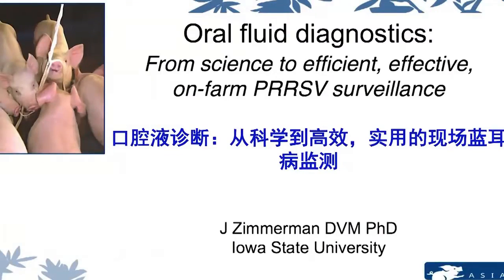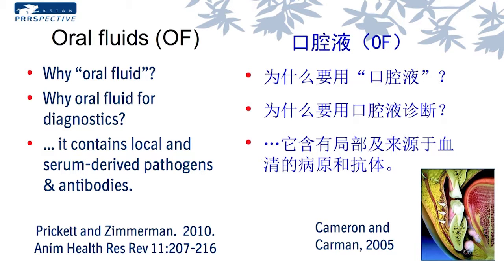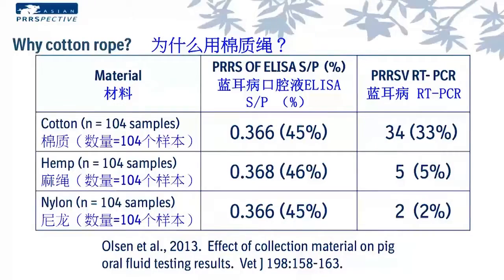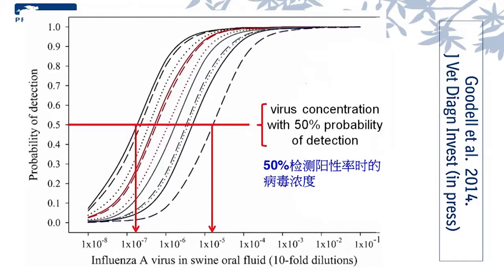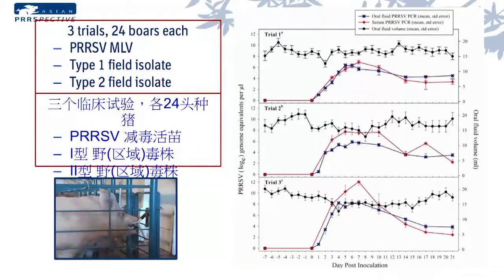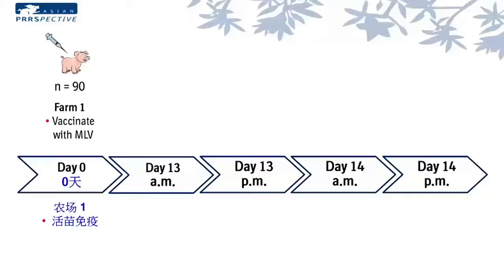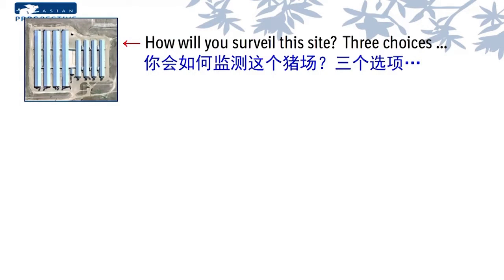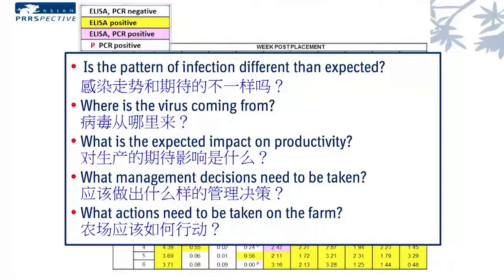Jeff Zimmerman- PRRS diagnostic: From science to practical application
Chapters
7:20 Oral fluids or saliva?
11:26 Collection of oral fluids
18:35 Oral fluids vs. fecal swabs
18:55 Possible PCR assays
25:20 Oral fluids for antibody testing
42:00 Different sampling methods

Shortcuts
To seek backward 10 seconds, please press "j".
To seek forward 10 seconds, please press "l".